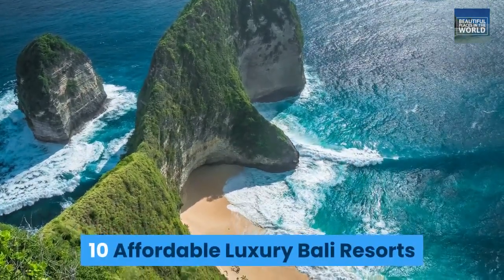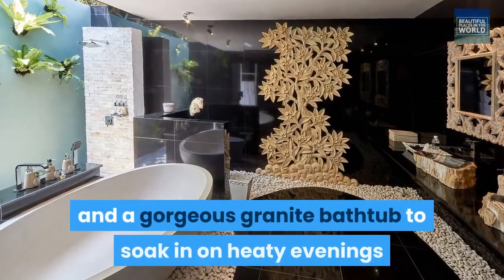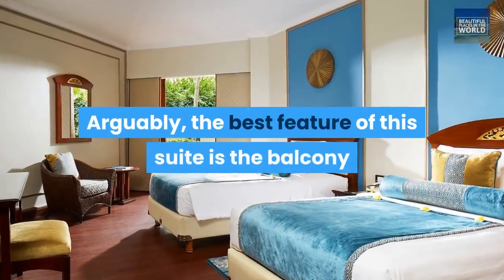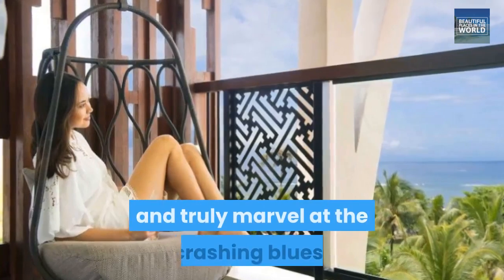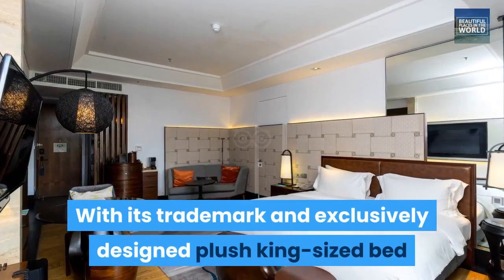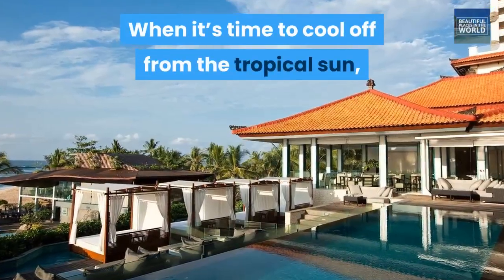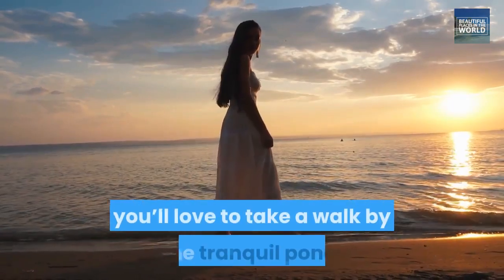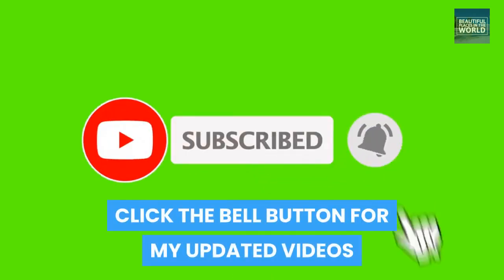INDONESIA - 10 Affordable Luxury Resorts in BALI with Ocean View [ Amenities | Rates ]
Here are the TOP 10 Luxury Bali Resorts with a gorgeous ocean view from your balcony that you can definitely afford. This video will help you decide where to stay in Bali, for it will show the beautiful amenities and ocean view suite rates per night.

1. Candi Beach Resort and Spa
    ✅ Luxury ocean view suite starts at 188 USD / night

2. The Royal Purnama
    ✅ Jacuzzi Suite ocean view starts at 260 USD / night

3. Sadara Boutique Beach Resort
    ✅ Royal Suite ocean view starts at 203 USD / night

4. Grand Mirage Resort & Thalasso (Nusa Dua)
    ✅ Ocean View Suite starts at 196 USD / night

5. Jimbaran Bay Beach Resort and Spa by Prabhu
    ✅ Suite room with sea view starts at 124 USD / night

6. Conrad Bali
    ✅ Deluxe King Room with ocean view starts at 187 USD / night

7. Sofitel Bali Nusa Dua Beach Resort
    ✅ Luxury room with ocean view starts at 182 USD / night

8. Hilton Bali Resort
    ✅ Deluxe King Room with ocean view starts at 136 USD / night

9. Rumah Luwih
    ✅ Arnawakanta ocean view suite starts at 117 USD / night

10. De Sapphire Cliff Villa
    ✅ Ocean View Suite starts at 122 USD / night

Bali is one of the most popular island holiday destinations in Asia and considered to be one of the best tourist spots in Indonesia.  It has many forested volcanic mountains, iconic rice paddies, beaches, and coral reefs. Because of its serene features, some of the popular activities in Bali are meditation retreats and yoga activities.